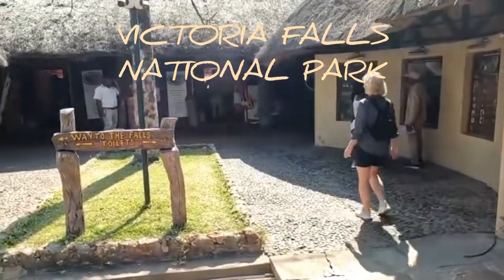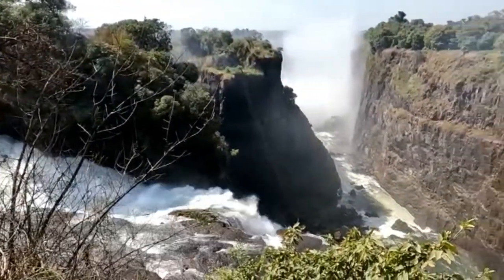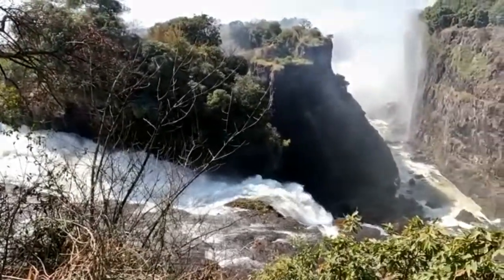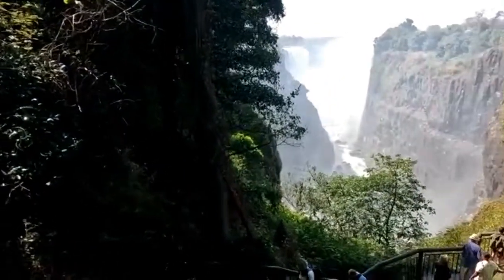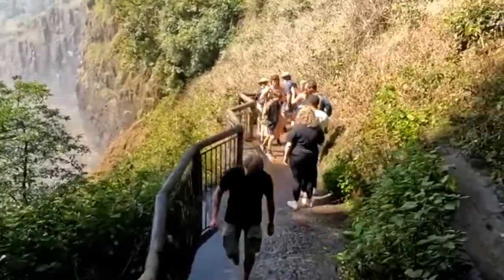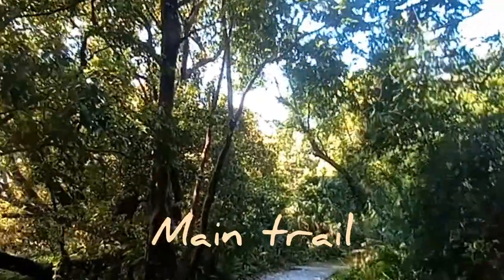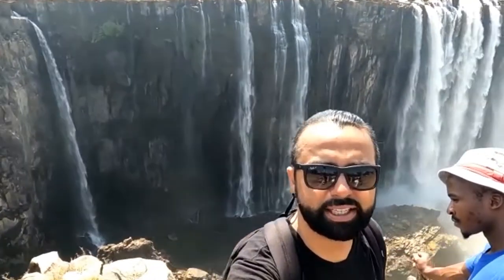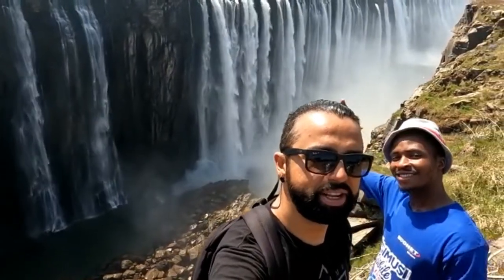VICTORIA FALLS national park! biggest waterfalls, an amazing adventure! 🏞💧🌈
join me in this wonderful adventure at victoriafallsnationalpark zimbabwe victoriafalls what an incredible place with over 100 meter waterfalls and an amazing trail system by the famous Zambezi River! check it out! 🤘🤩🤘🌈💧🏞